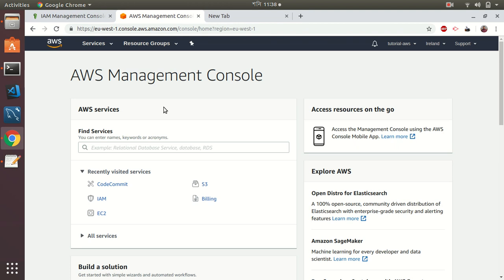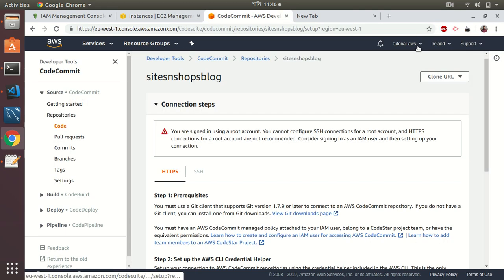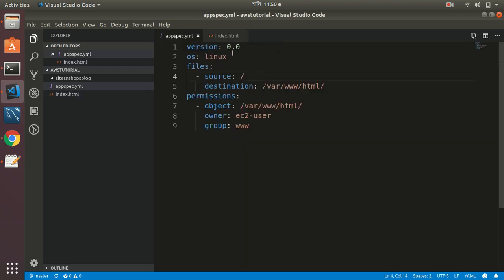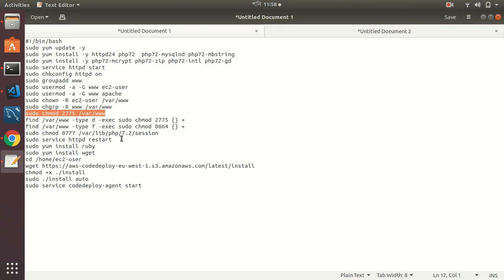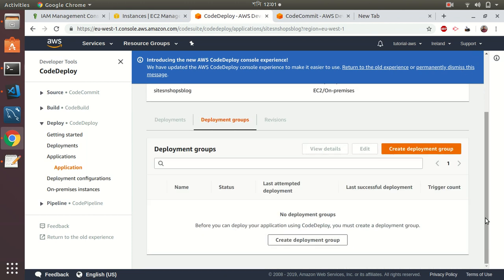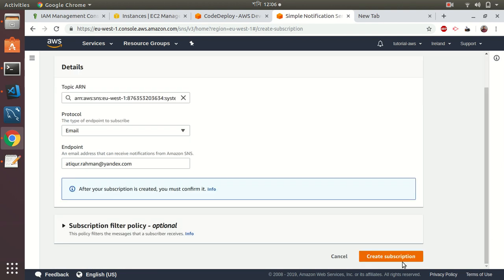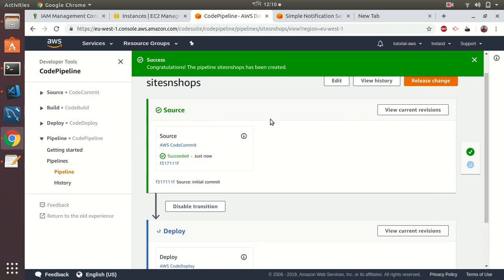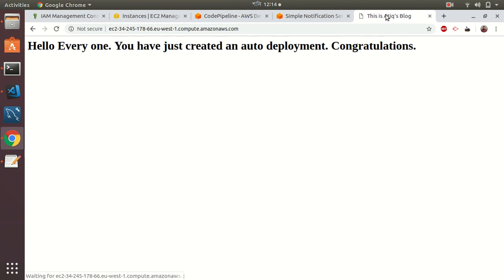How to Setup auto deployment using CodeCommit, CodeDeployment and CodePipeline 2019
Commands to install a web server in EC2

sudo yum install -y httpd24 php72  php72-mysqlnd php72-mbstring
sudo yum install -y php72-mcrypt php72-zip php72-intl php72-gd
sudo service httpd start
sudo chkconfig httpd on
sudo groupadd www
sudo usermod -a -G www ec2-user
sudo usermod -a -G www apache
sudo chown -R ec2-user /var/www
sudo chgrp -R www /var/www
sudo chmod 2775 /var/www
find /var/www -type d -exec sudo chmod 2775 {} +
find /var/www -type f -exec sudo chmod 0664 {} +
sudo chmod 0777 /var/lib/php/7.2/session
sudo service httpd restart
sudo yum install ruby
sudo yum install wget
cd /home/ec2-user
chmod +x ./install
sudo ./install auto
sudo service codedeploy-agent start

appspec.yml file
version: 0.0
os: linux
files:
  - source: /
    destination: /var/www/html/
permissions:
  - object: /var/www/html/
    owner: ec2-user
    group: www